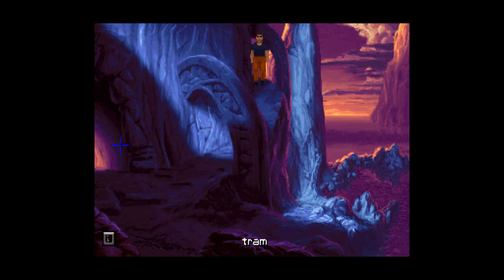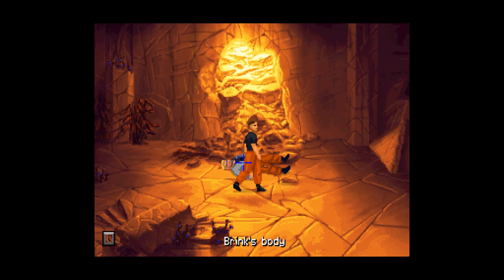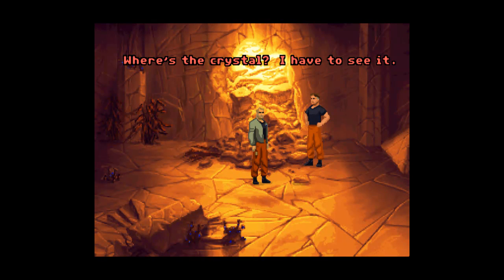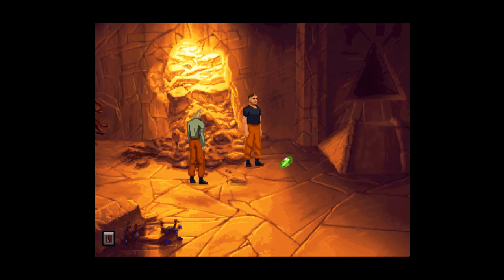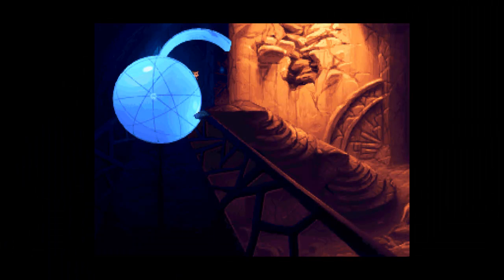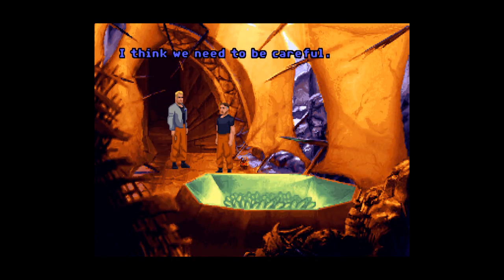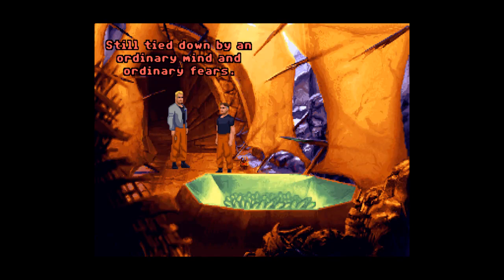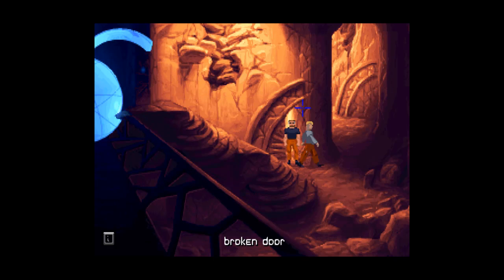Time To Play: The Dig - 07 Down By the Bay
07 - Down By the Bay

In this episode , Brink's a dink, and we play at mad scientists.

And I am too lazy to edit. Think of it as bloopers.